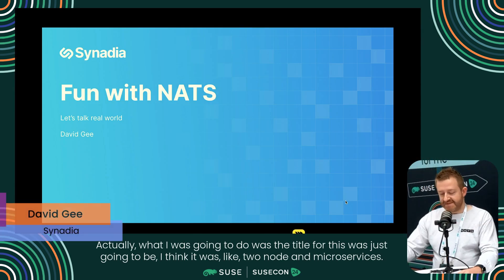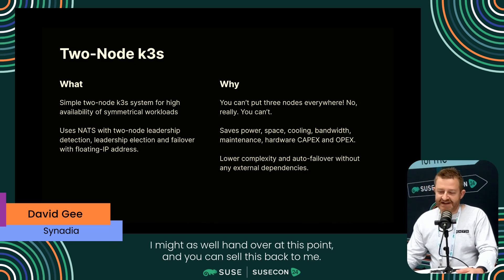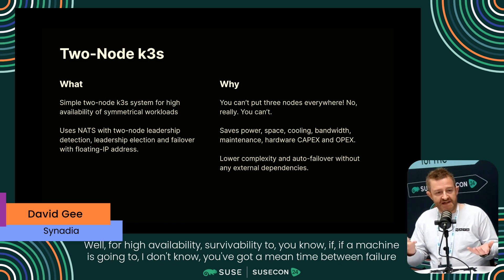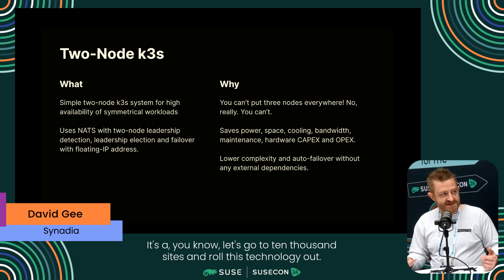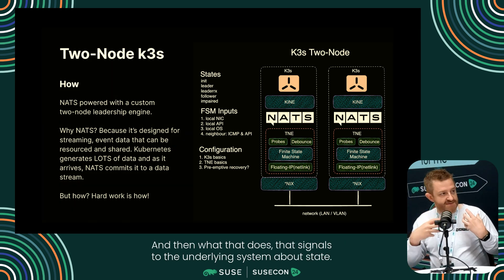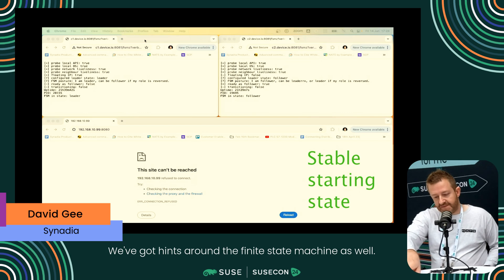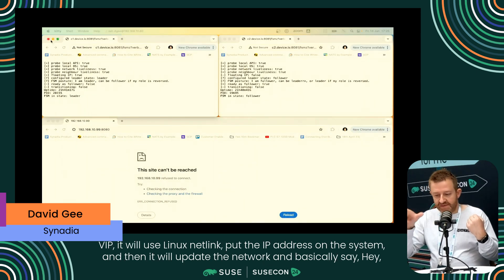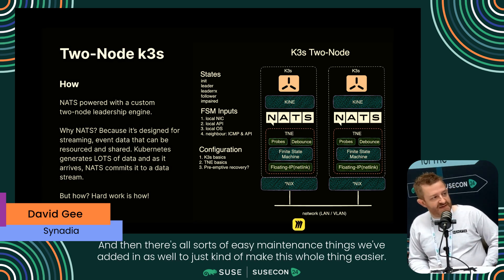SUSE x Synadia at SUSECON 2024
At SUSECON 2025, we caught up with David Gee from Synadia to discuss all things NATs and applied NATs. Tune in to learn all and watch a demo.